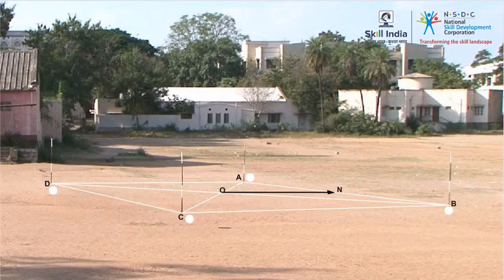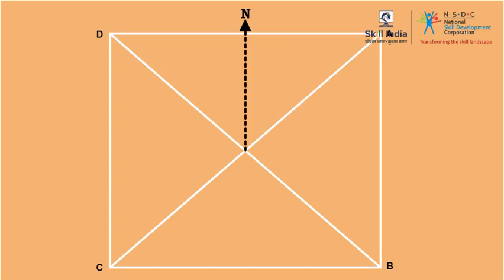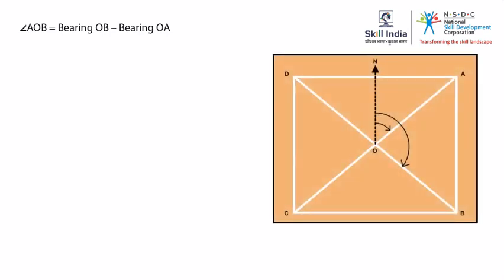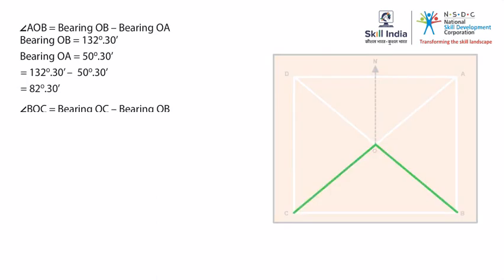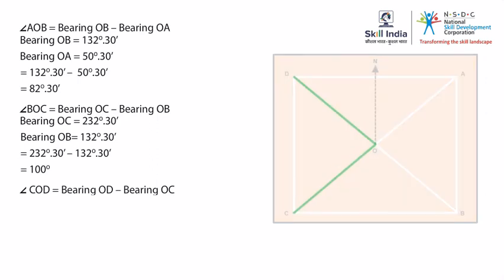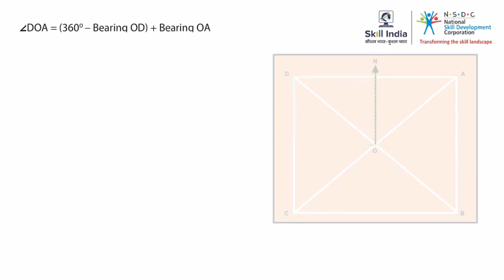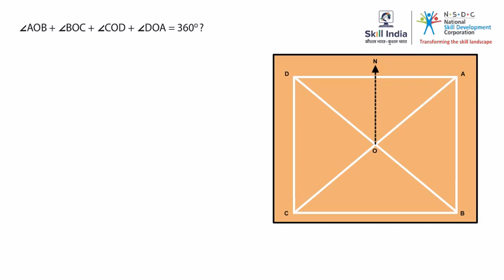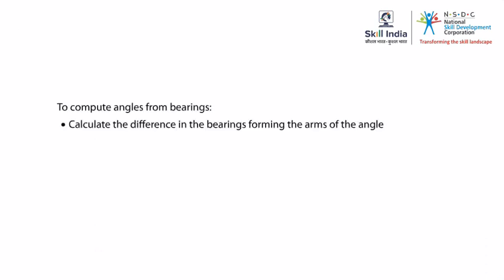Stepwise Process of Computation of Angles from Bearings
This video explains the steps for the Process of Computation of Angles from Bearings with the help of a diagram .